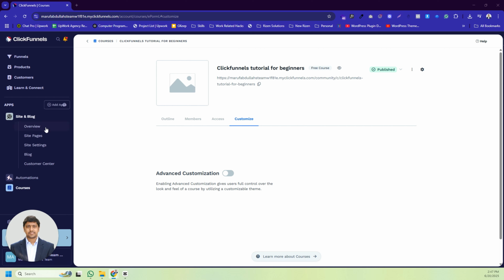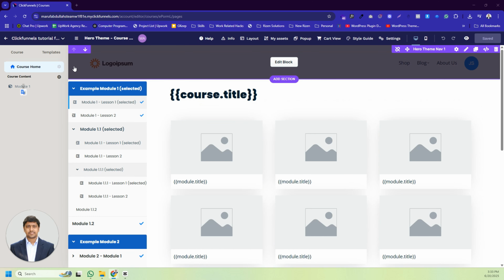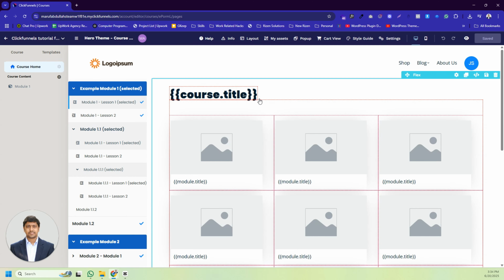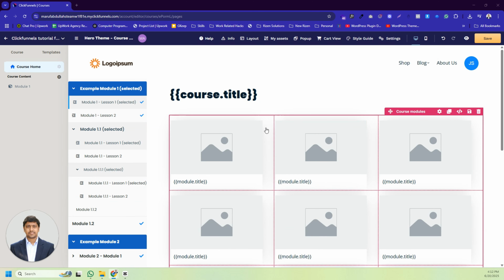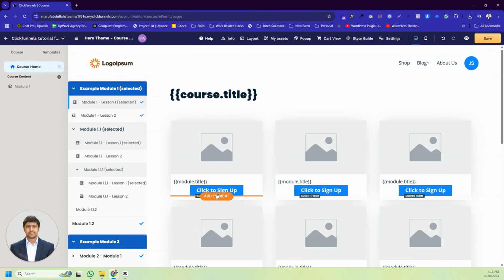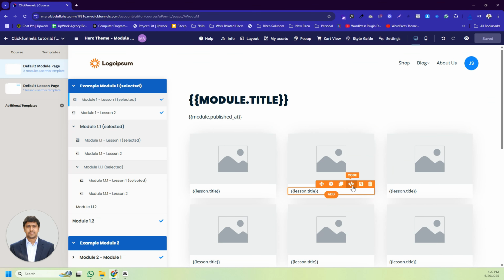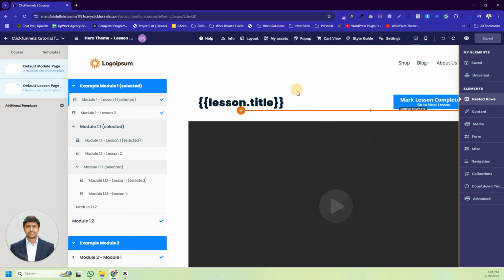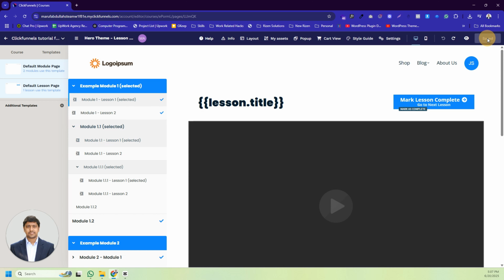How to Customize Course Templates in ClickFunnels 2.0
In this follow-up video, we dive deep into customizing your course templates in ClickFunnels 2.0, including the course homepage, module pages, and lesson layouts. After creating your course, the next essential step is designing a professional and user-friendly experience for your students—and that's exactly what this video covers. You'll learn how to edit the course home page, adjust the layout of module and lesson templates, and make the most of dynamic elements and collections. We’ll also explain how to use global sections like headers and footers, and how to work with dynamic fields like course titles and lesson content. Whether you’re building a free or paid course, this walkthrough will help you create a seamless and polished learning environment using the ClickFunnels 2.0 visual editor.

📌 Ideal for coaches, digital product creators, or funnel builders seeking to enhance their offerings with structured learning content. Be sure to watch until the end to make sure you don't miss any important steps.